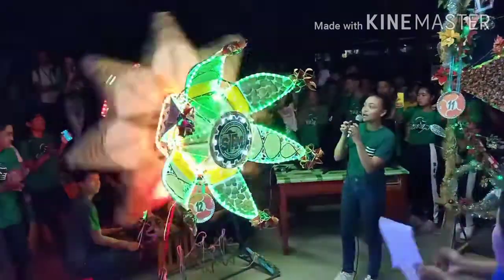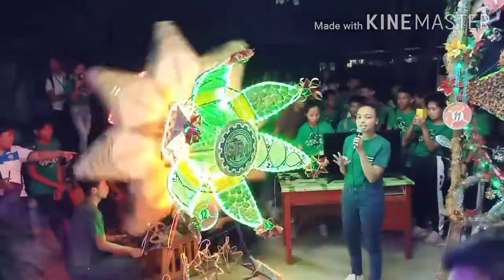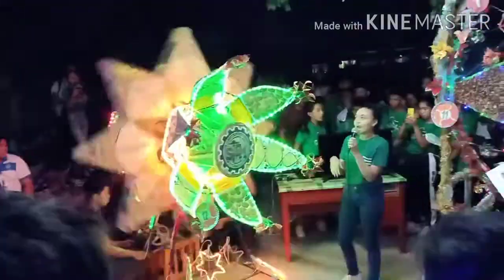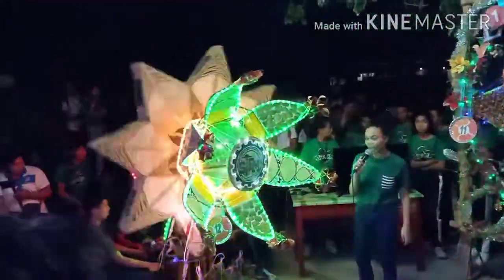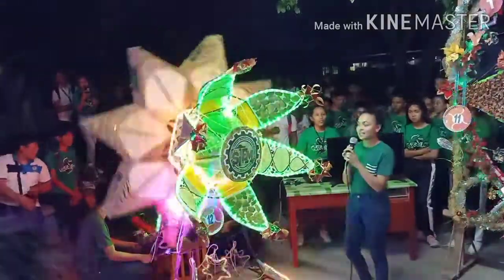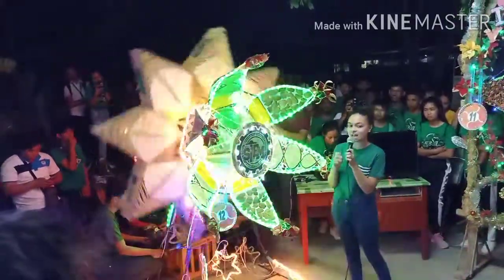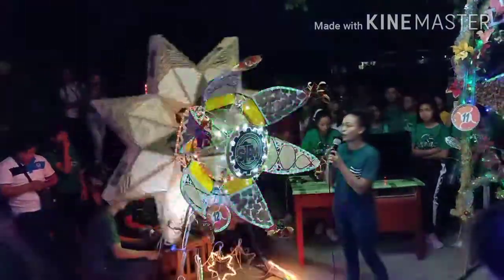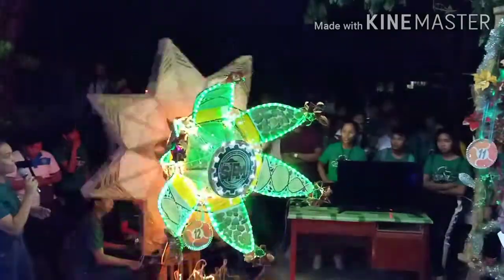STEM students| Parol Making Contest